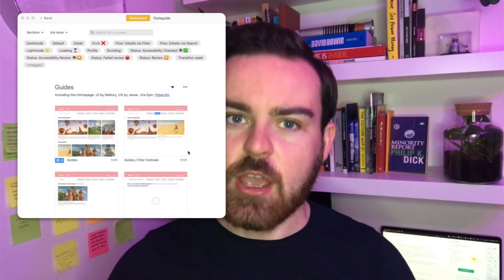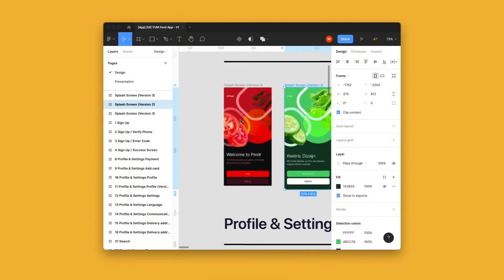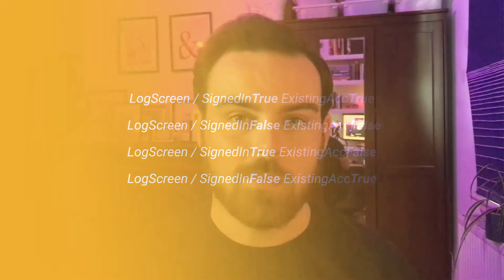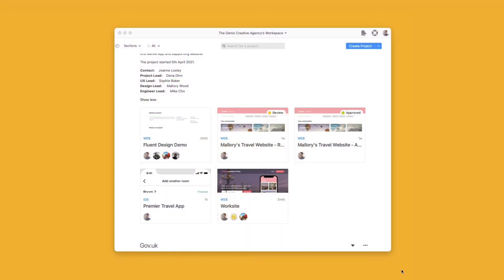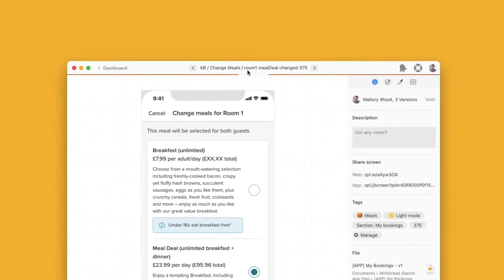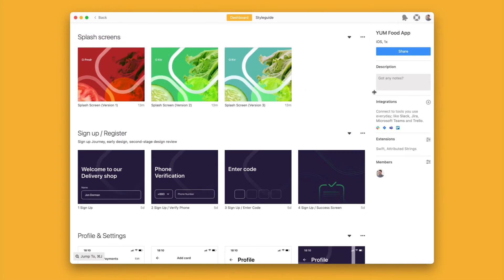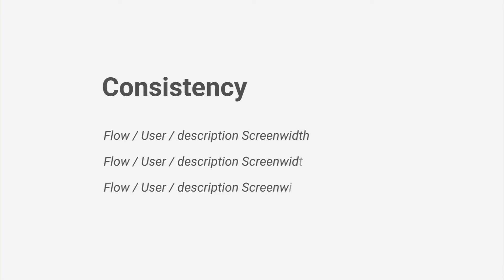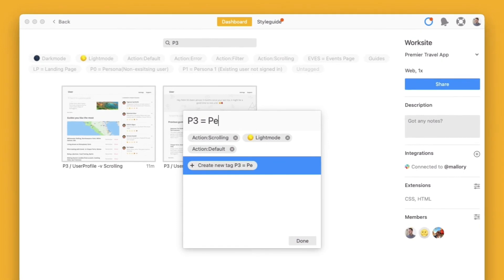#4 Naming Conventions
This is part of a series made for our Zeplin Agency Members

Speaking with the Zeplin community I'm always getting asked what are the "best practices" for organizing projects, especially when there are lots of screens. There isn't a one size fits all solution for any company, regardless of size.

In the video, I talk about the foundation of the good organization both in Zeplin and out of Zeplin, and that is your screen's naming convention. There are some examples in the video, and these rules can also be carried over to local design files and folders.

If you'd like to talk more about Naming Conventions or other Zeplin organizing topics, contact me directly, or as a member of ZAM request a technical empowerment session via the ZAM Porta